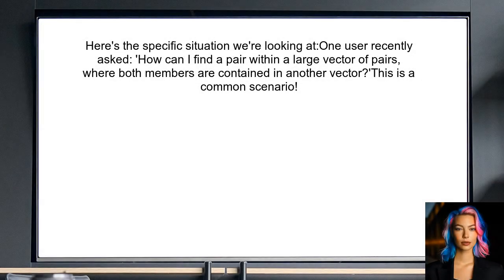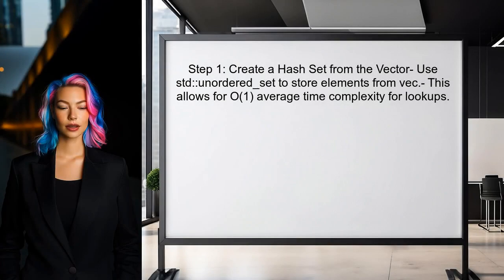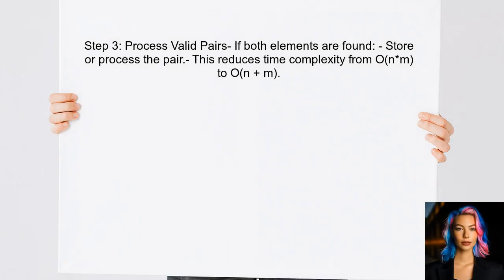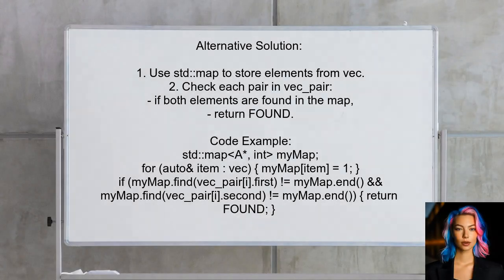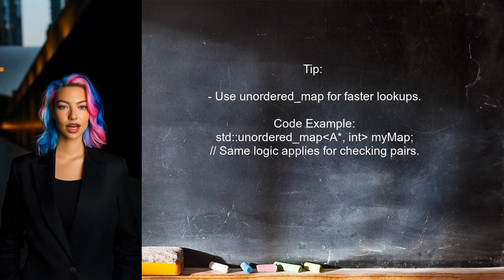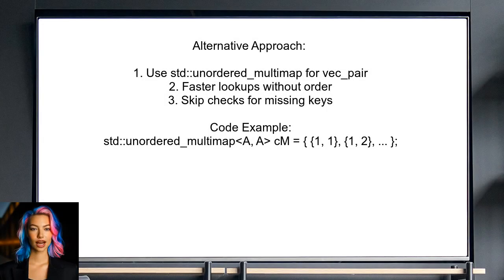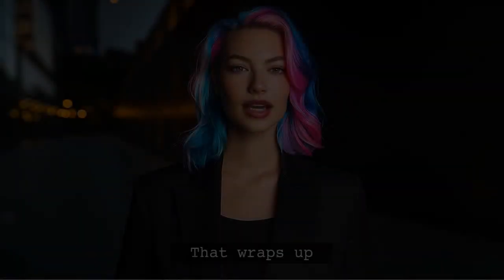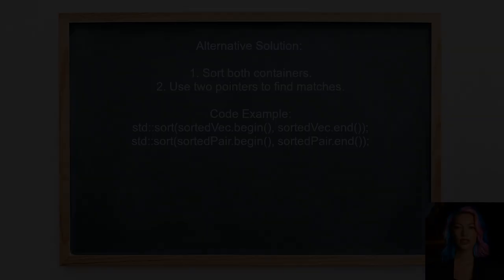Efficient Search Techniques for Large Vectors in C++: Tips & Solutions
In this video, we delve into the world of efficient search techniques specifically tailored for handling large vectors in C++. As data sets continue to grow, optimizing search operations becomes crucial for performance and resource management. Join us as we explore practical tips and innovative solutions that will enhance your coding skills and streamline your applications. Whether you're a seasoned developer or just starting out, this guide will equip you with the tools you need to tackle complex search challenges effectively.

Today's Topic: Efficient Search Techniques for Large Vectors in C++: Tips & Solutions

Related to: efficientsearchtechniques, largevectors, c++, searchalgorithms, optimization, programmingtips, datastructures, performanceimprovement, codingsolutions, vectorsearch, softwaredevelopment, algorithmefficiency, c++programming, techtutorials, computerscience, codingbestpractices, searchperformance, vectormanipulation, advancedc++techniques,